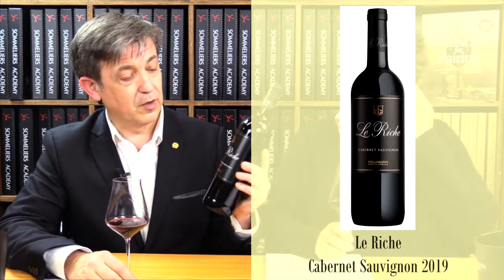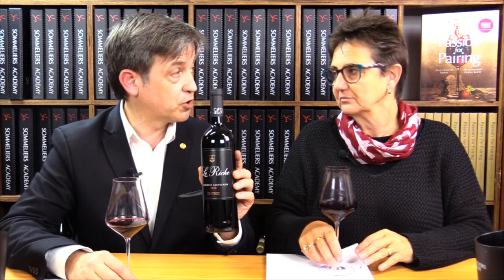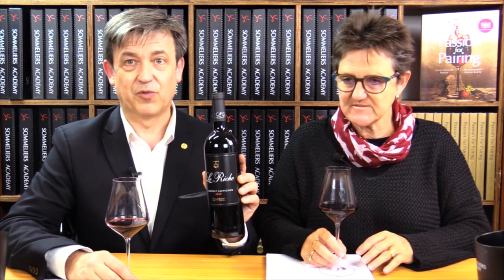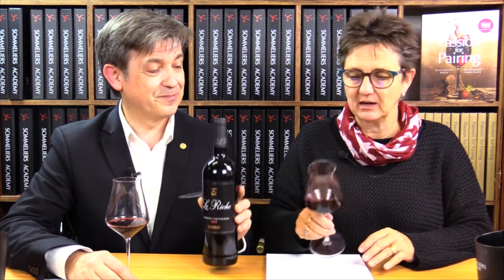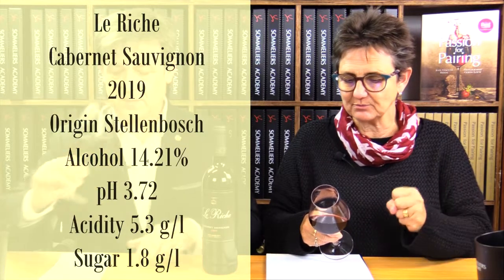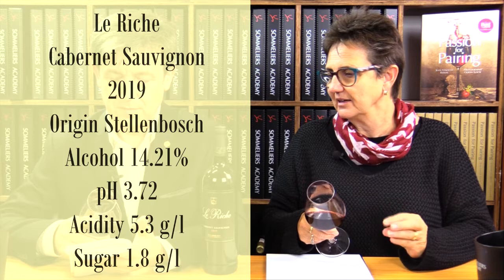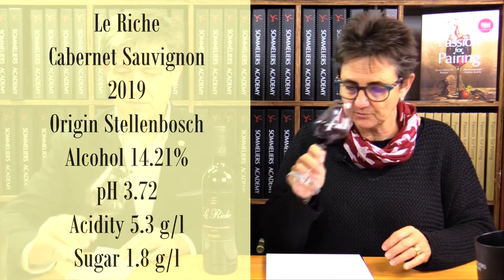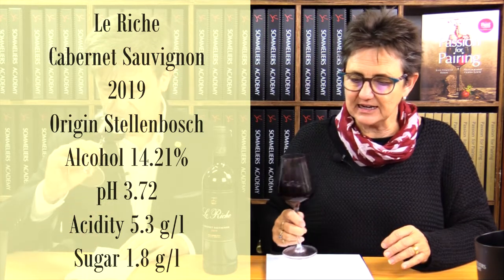Le Riche Cabernet Sauvignon 2019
Cathy van Zyl MW & Jean-Vincent Ridon ASI Sommelier are tasting and describing this Constantia Nebbiolo 2017 produced by Steenberg.
Would you be able to identify this wine if served blind to you?